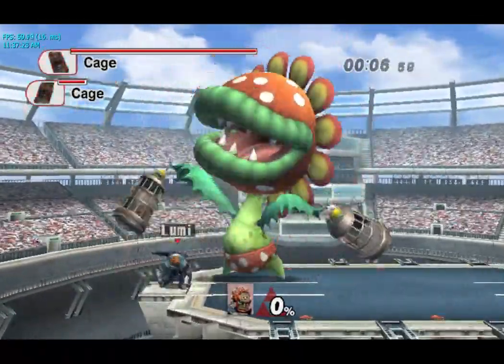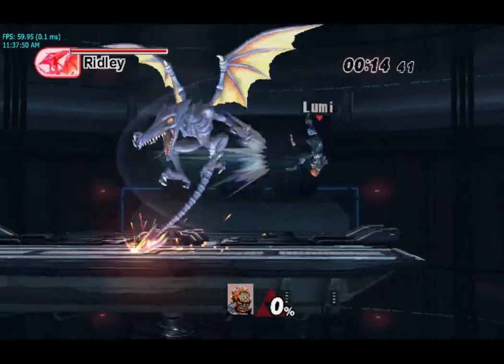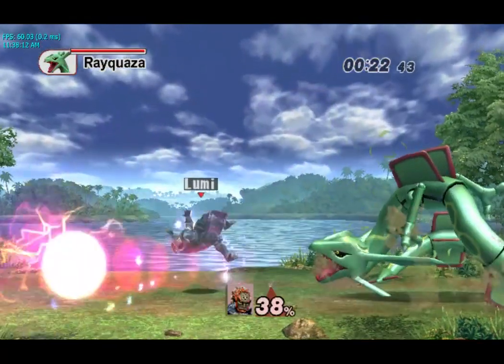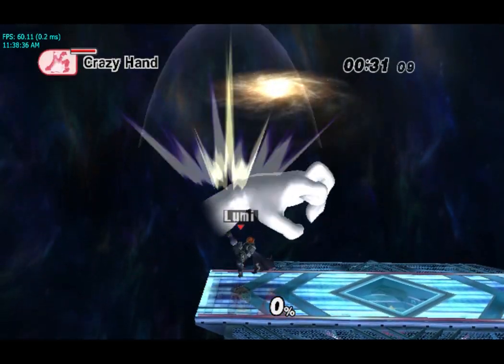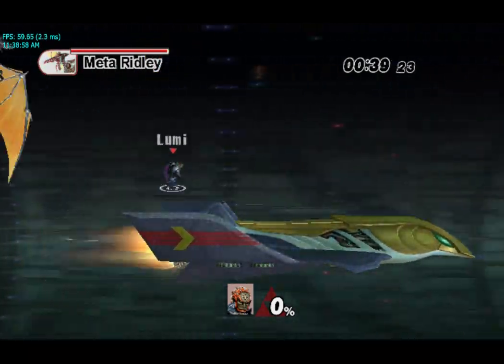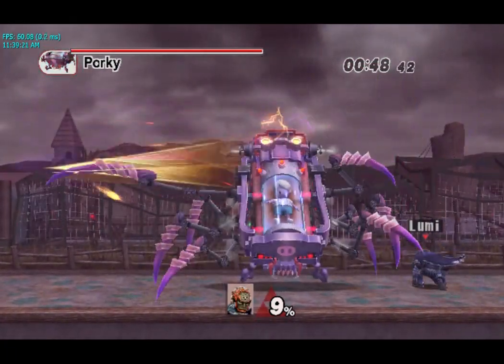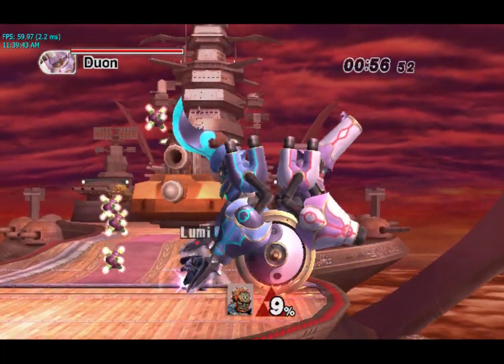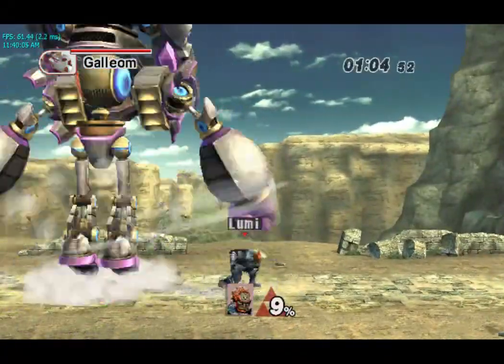Boss Rush Intense 1:41:58 IGT Ganon solo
V. 2.4.1